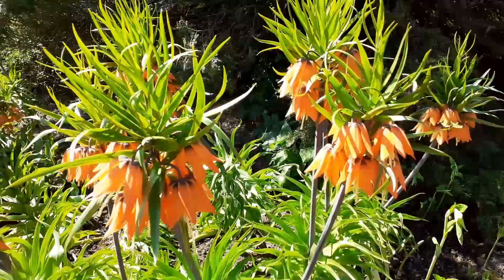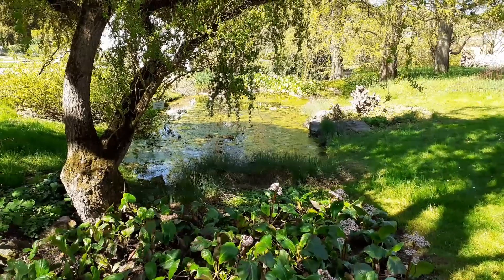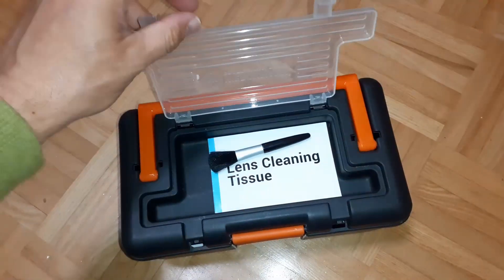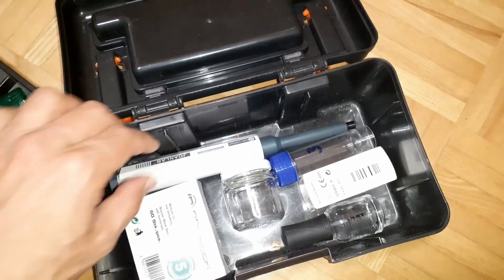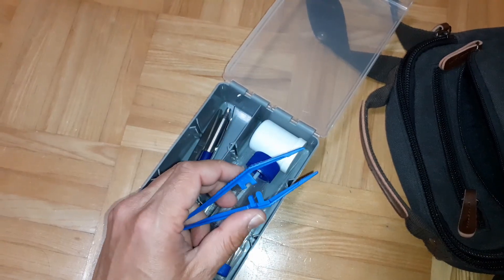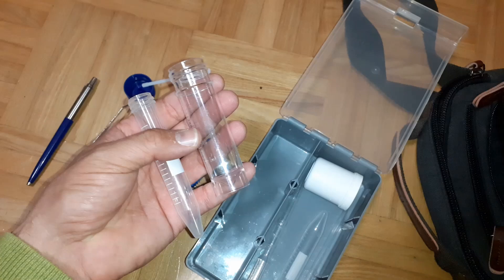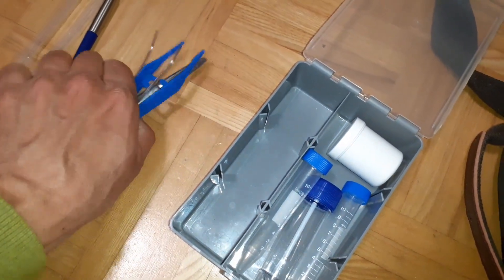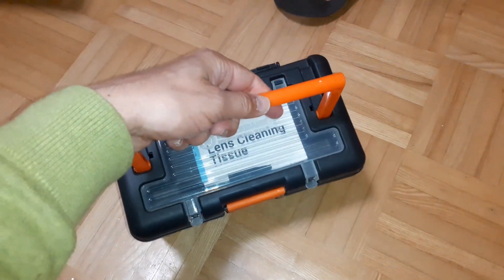🔬 Recommended Take-along Microscopy Accessories | Amateur Microscopy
Here's a suggestion on some tools to take along on your microscopy trip.